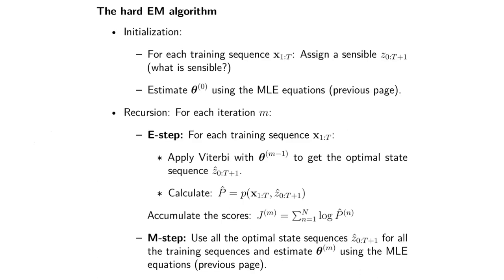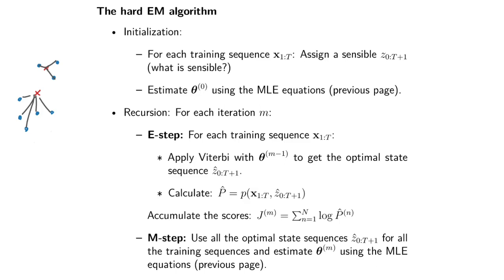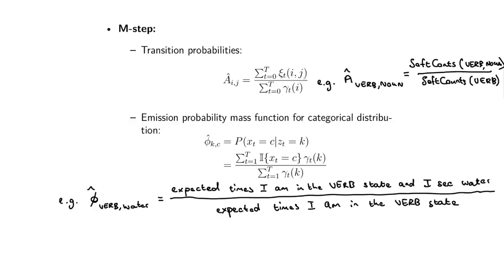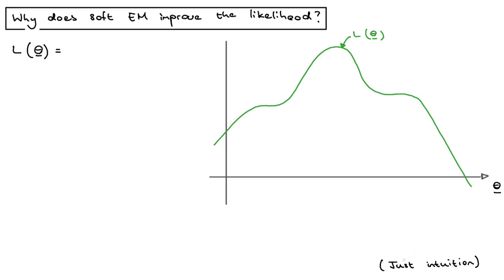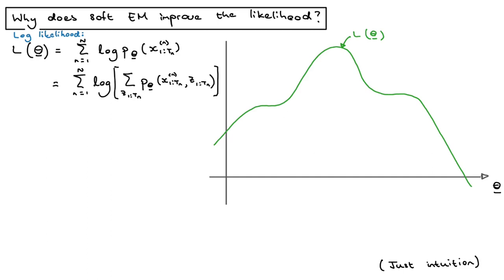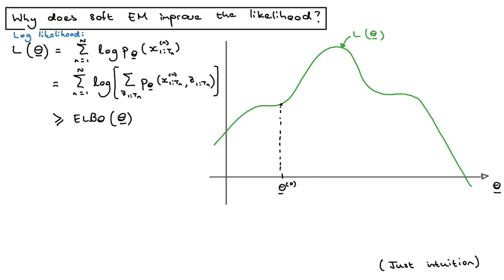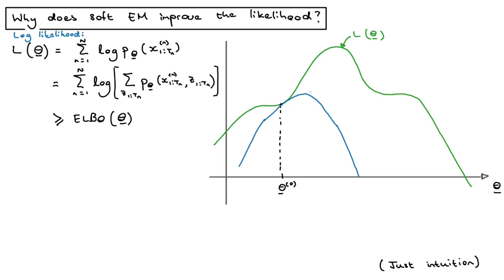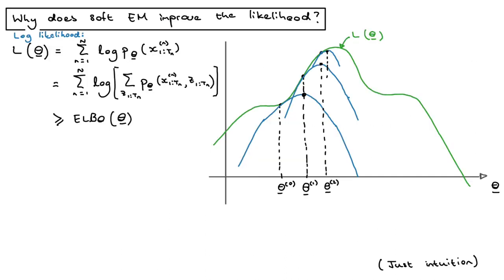Why expectation maximisation works (NLP817 5.11)